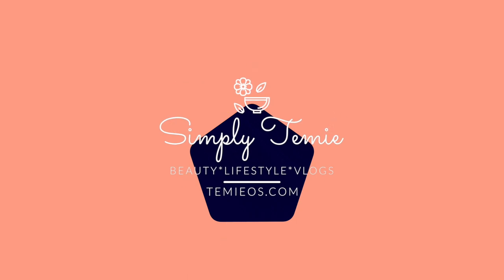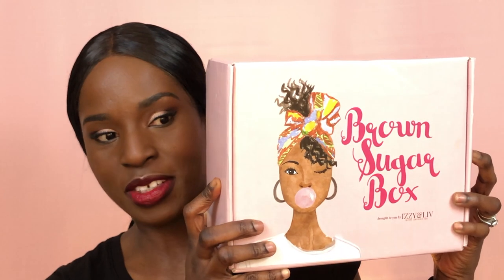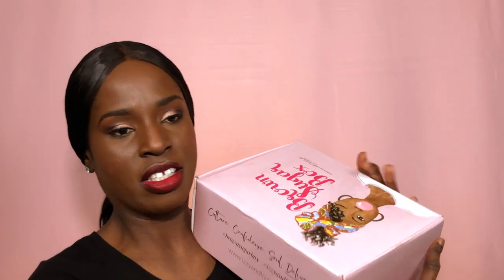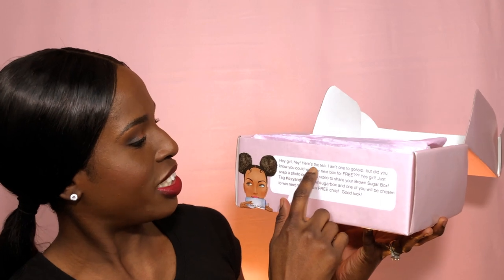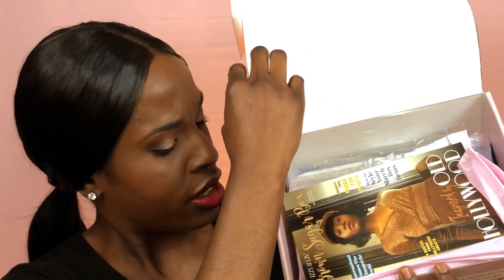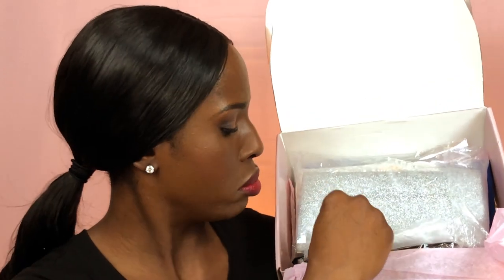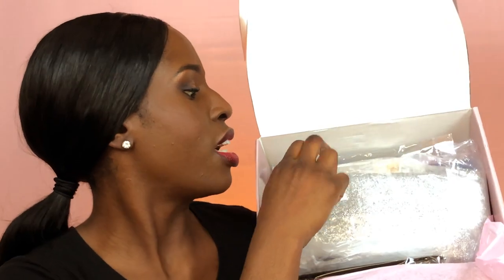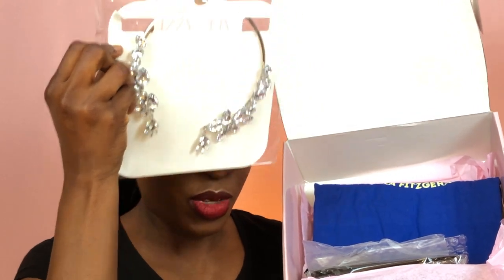BROWN SUGAR BOX MARCH 2019 UNBOXING! | SIMPLY TEMIE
BROWN SUGAR BOX MARCH 2019 UNBOXING! Hi, Y’all in this video I show you this unique subscription box curated for African American women by Izzy and Liv called Brown Sugar Box. This box was everything and I love the theme “Old Hollywood”. Xoxo

I don’t know how long this promo will last but you can try using the code: FIRSTTIME20 at Check Out to get 20% off your first box when you subscribe to The Brown Sugar Box on the

EQUIPMENTS I USE:

Tripod: Handheld tripod & Tabletop Tripod:
Lighting: Soft Boxes/ Clamp lights/ Daylight when available